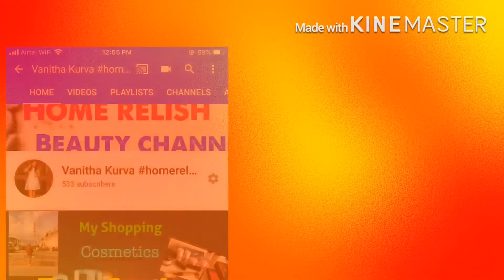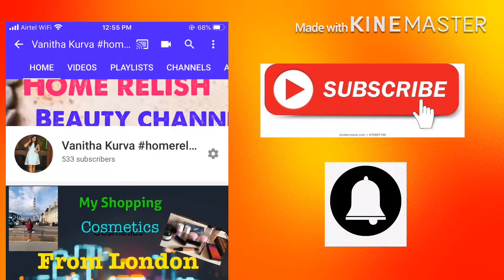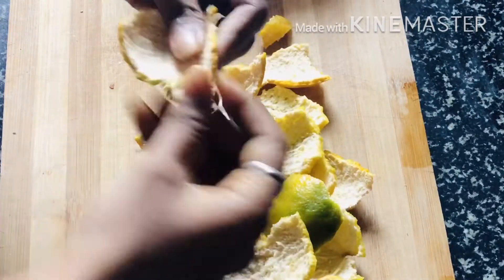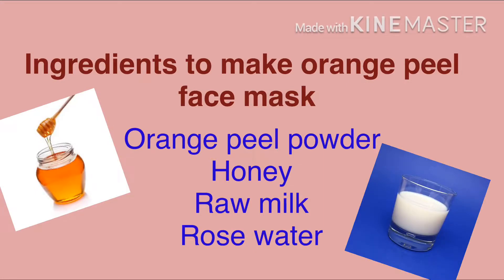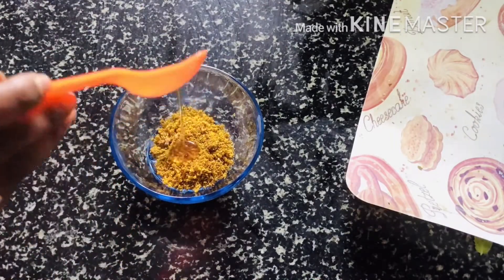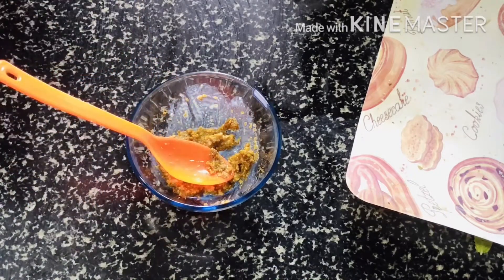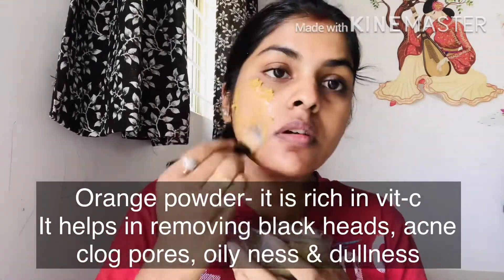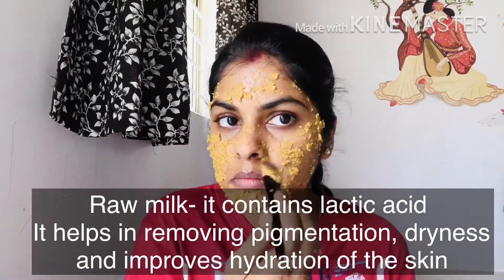Orange peel face mask for clean & glowing skin | Skin whitening remedy|No pimples,dryness,blackheads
Orange peel face mask for clean & glowing skin | Skin whitening remedy| No pimples, dryness, blackheads & acne

My YouTube channel- vanitha kurva

Camera used
Shooting lights
Ring light
Tripod used

With love
Vanitha Devarmani

PS- This channel is dedicated to my beloved & most missed father- k. Vijay Bhaskar. He will remain & lead his life always through me.

I always try to keep my content updated but I cannot guarantee. I never tried to push products on anyone. All content uploaded in this channel are my own experience and own creative work. This is protected under copyright law.

Have a happy life
Vanitha kurva Home Relish